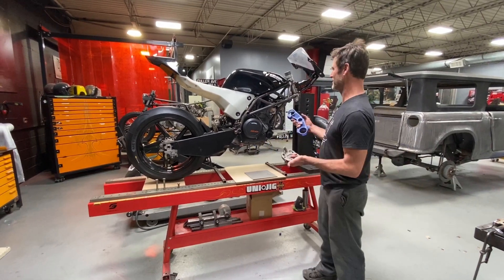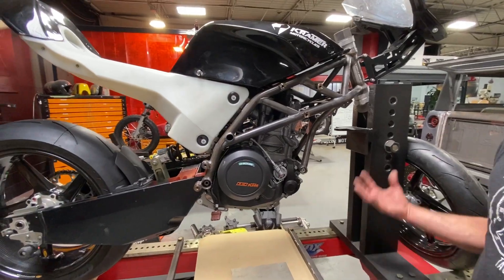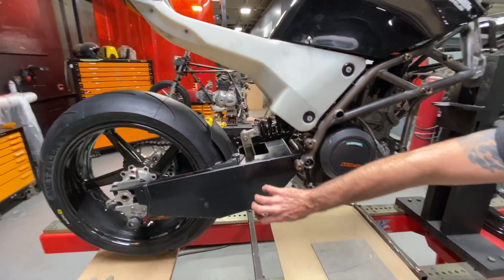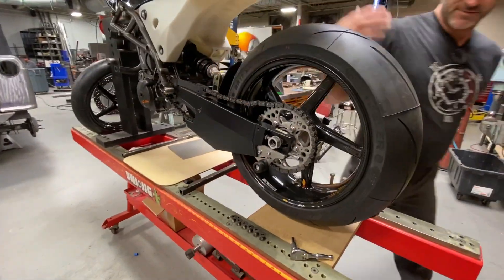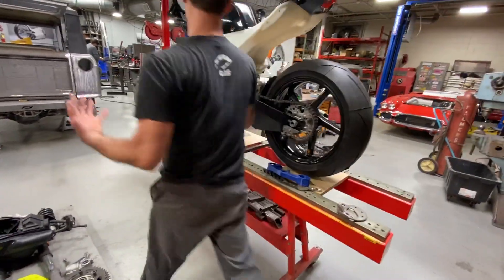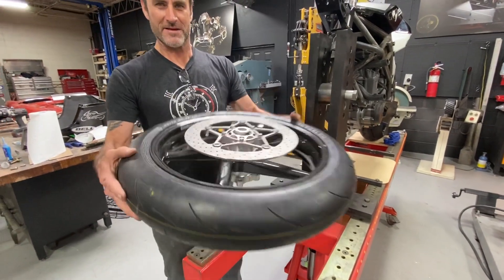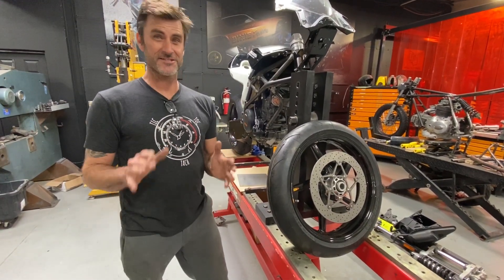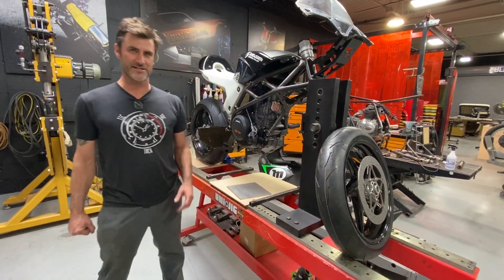Bryan Fuller Talks about Latest TMS Titanium Project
Master Builder and TV Personality Bryan Fuller talks about his latest project bike using TMS Titanium.